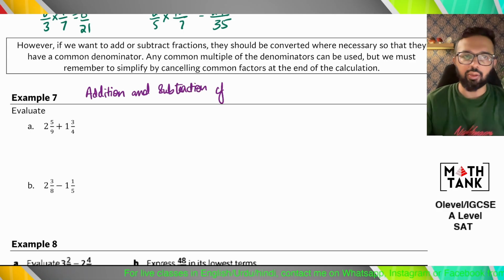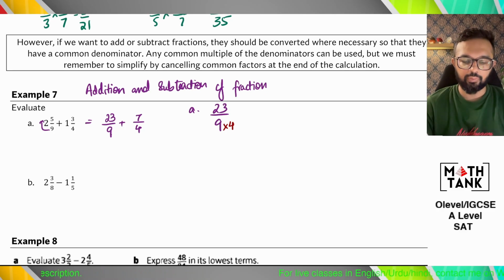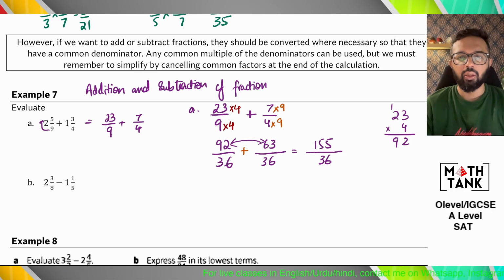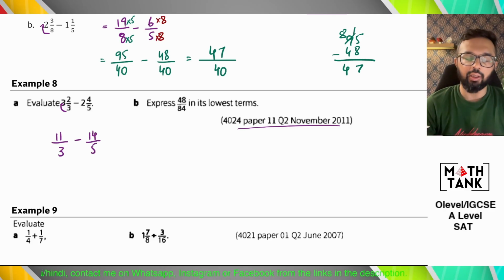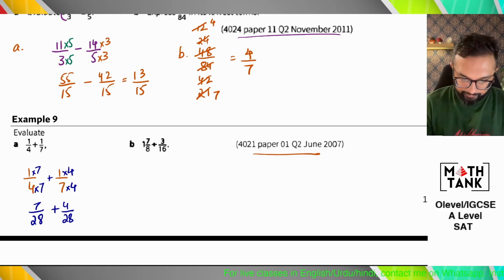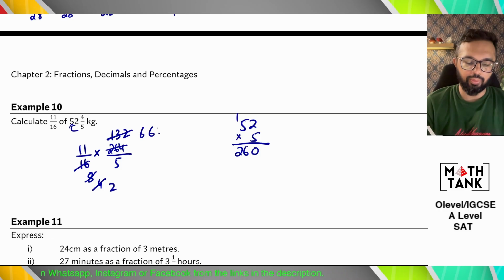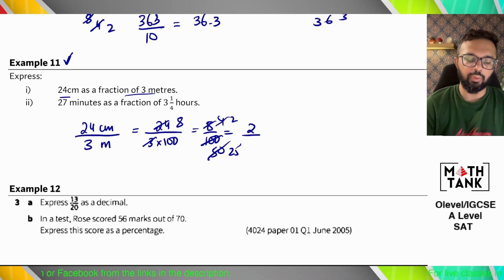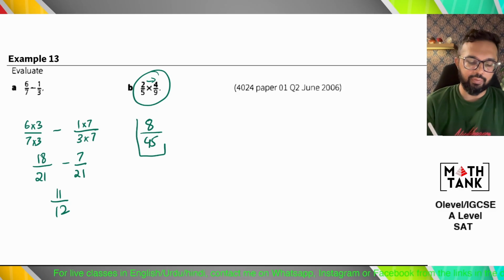IGCSE/O Level Maths - Chapter 2 - Fractions, Decimals and Percentages - Lecture 2 - 0580/4024